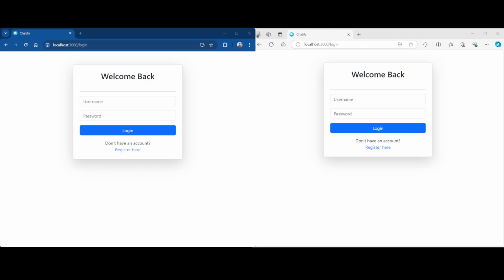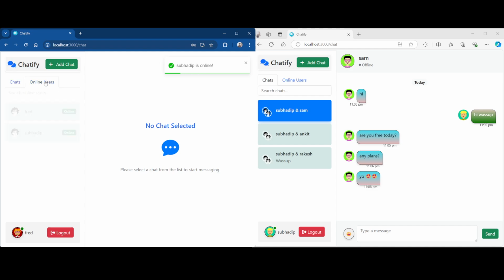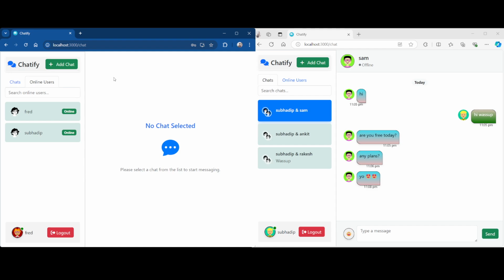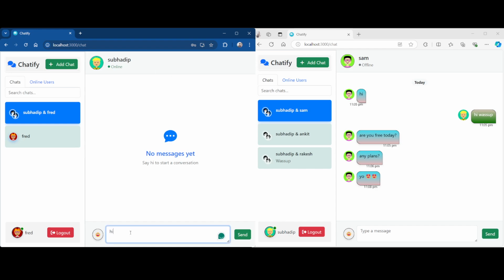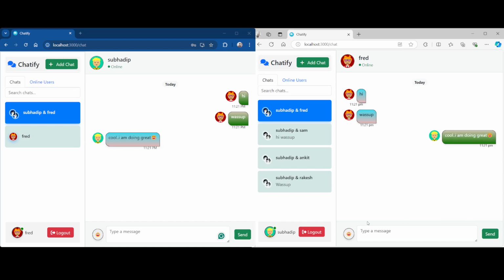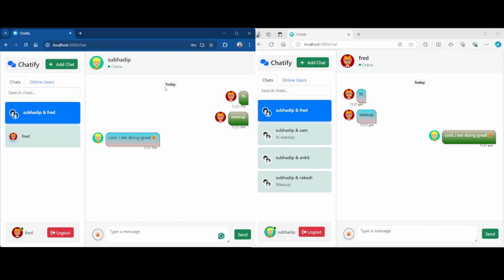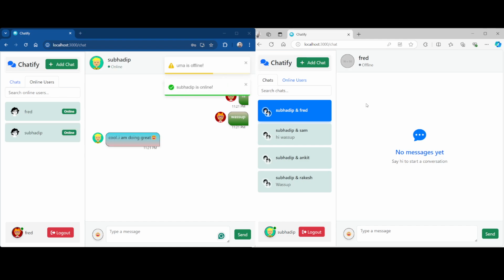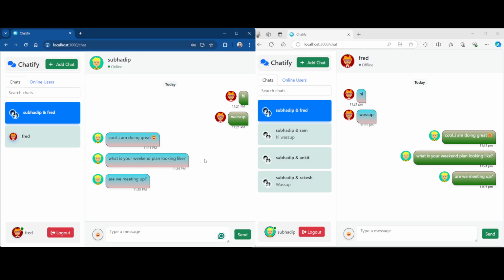Demo : Chatify Web App | React & Python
Chatify - Real-Time Chat Application | Personal Project using React, FastAPI, and WebSockets

Welcome to Chatify, a real-time chat web application developed as a personal project! 🚀
Chatify is designed to deliver smooth, fast, and secure conversations between users, leveraging the power of React on the frontend, and Python's FastAPI and WebSockets on the backend for real-time communication.

✨ Key Features:
💬 Real-Time Messaging: Seamless conversations with instant message delivery.
🔒 Secure Authentication: User registration and login to keep chats private.
💻 Tech Stack:
Frontend: React
Backend: FastAPI & WebSockets
Database: MongoDB (or any other you may mention)
🔀 Multiple Chat Rooms: Join conversation-specific chat rooms with friends and colleagues.
🎨 Modern UI: A clean and simple user interface that enhances the chat experience.